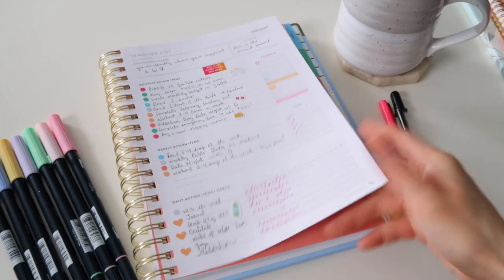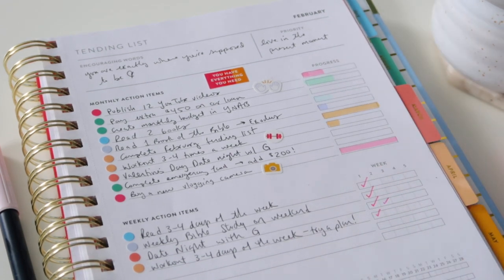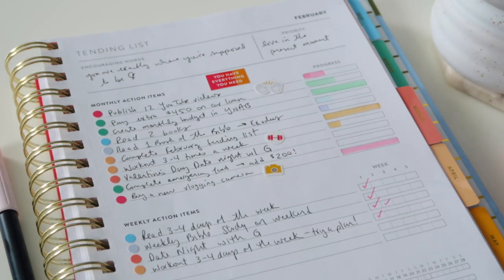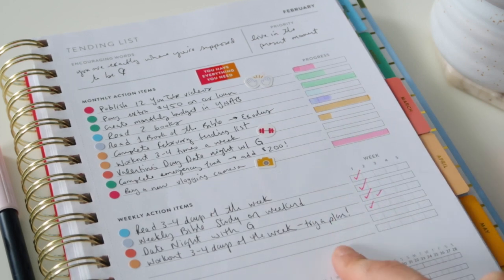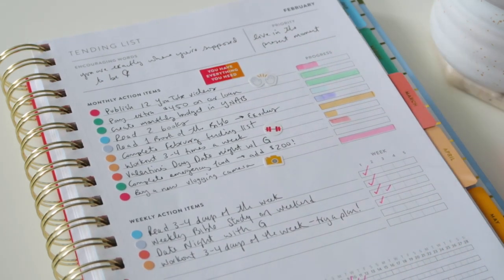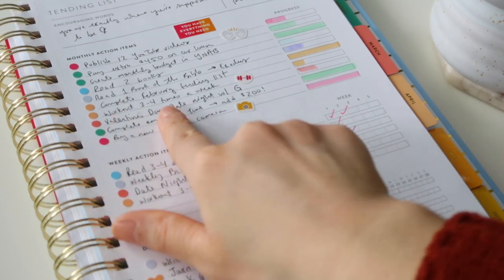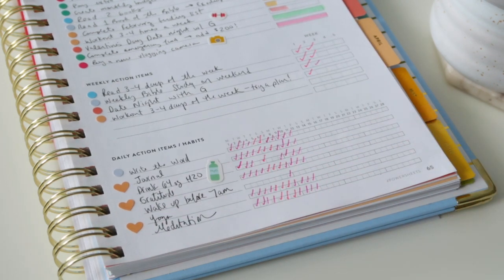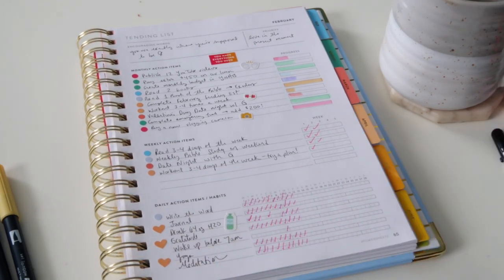FEBRUARY GOAL PROGRESS | powersheets tending list check-in + tips to achieve your goals